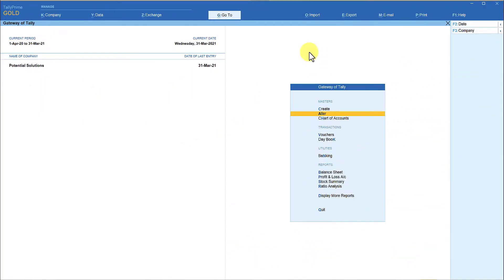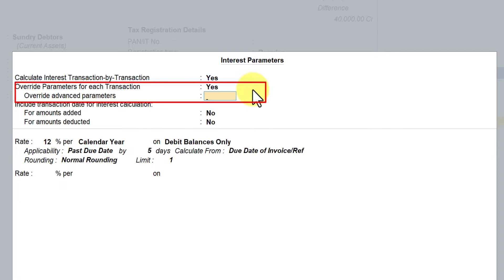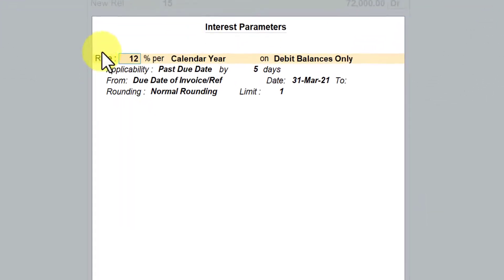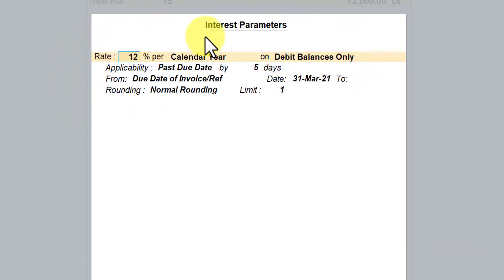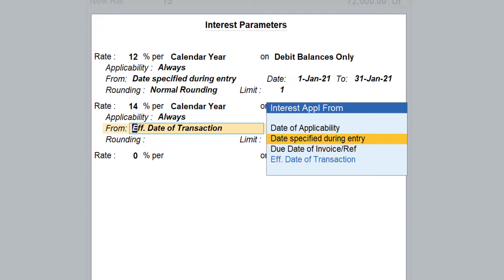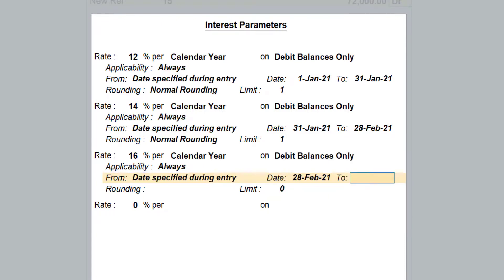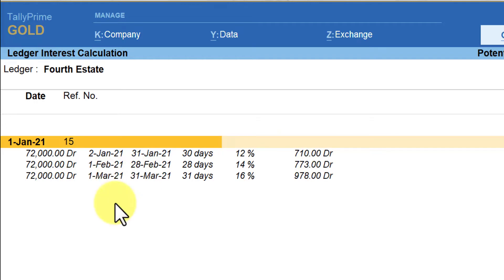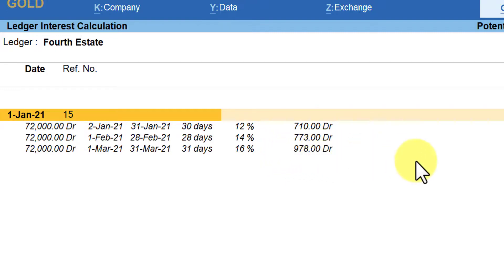How to set User Defined Penal Interest Parameters in TallyPrime (Part – 7 [C])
In this session we shall discuss on the allowing the flexibility to the user to specify their own period or days for calculation of Interest and Penal Interest during the voucher entry.

The advantage of this facility is that, while invoicing to customer, you can completely ignore the credit period and set your own parameter of charging the interest backdated from the date of invoice generation.